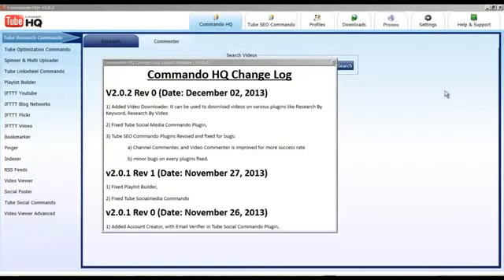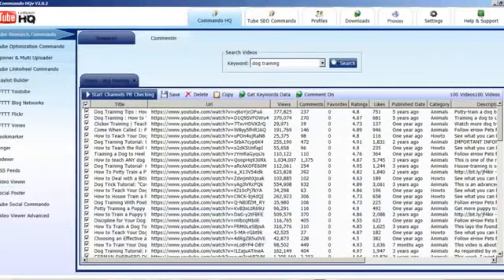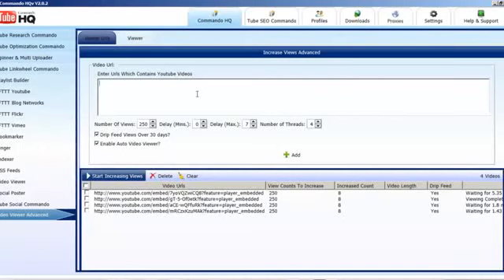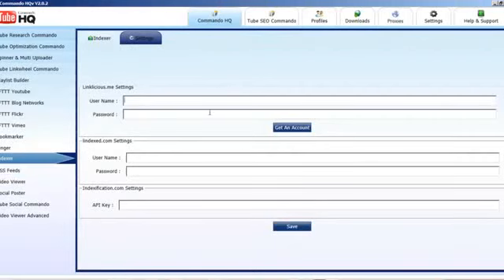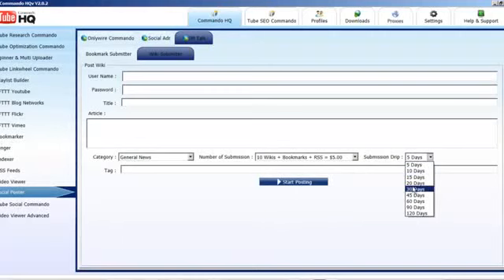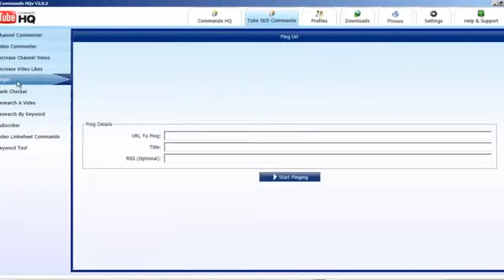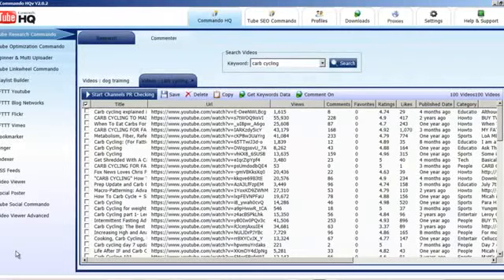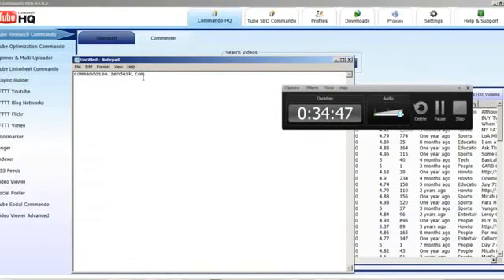Youtube SEO Commando HQ Suite Review - Commando HQ Video Vesion 2.0 SEO Software Suite Does It Work?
Youtube SEO Commando HQ Suite Review - Click Here For Instant Access

Product Name : Youtube SEO Commando HQ Suite Review
Author : Tony Hayes
Price : $47/Mo

And Get Free Software to Generate SEO Playlists, YouTube RSS Feeds, Google Plus RSS Feeds, Syndicate Their Entire Channel Content To Social Sites.

Youtube SEO Commando HQ Suite is the Tony Hayes's second large software suite specifically for video marketing on Youtube. He has focused on the Outside Strategies that you can drive huge automated power from the very same second a video is uploaded to Youtube

26 software's in one suite including tube linkwheel commando.Build Authority Social Links To Your YouTube Videos With Push Button Simplicity

Get Your Entire YouTube Channel Content Auto Posted To 6 Of The Top Social Sites In ONE Click!

Schedule Every Video in Unlimited YouTube Channels To Auto Post.Youtube SEO Commando HQ Suite Review Will Introduce About The Automated SEO Strategies That Will Speed Up Rank And Make You Money From Video Marketing On Auto Pilot

Recently Added Updates!

    Advanced Video Viewer...Multi Threaded & Drip Feeds Views Over 30 Days (Works With YouTube & Daily Motion!)
    Now YouTube Multi Channel Ready...This is Huge!
    Multi Channel Creator JUST ADDED!
    Social Account Creator With Email Verifier!
    Tube SEO Commando Software Suite Now Merged with Commando HQ!
    Access The YouTube Multi Channel SEO Blueprint Course
    Live Campaign Started...Every Step Is Being Recorded!...Using Every Tool In Commando HQ PLUS Using Multiple Traffic Strategies

Tony Hayes Will GIve you some amazing bonus if you have Fast Action ,
includes :Tube SEO Masterclass Webinar With Bill Cousins & Tony Hayes, Youtube Interactive From Ray The Video Guy, Tubenair Downloader From Chris Dolan, "Traffic Jeet Vidwords" Keyword Tool From Cyril G, Professional Call To Action "Outro Movie Clips" From Carl Picot, Commando Tube Tool -- A Collection of RRS Feed Tools For Youtube & Google Plus, Live Campaign Guide You Use Single Software In Commando HQ To Get Rankings, Traffic And Money And You can access To The Multi Channel SEO Blueprint Course.

Pros and Cons of Commando HQ Software suite:

The software is still awesome, just one minor concern is if this software goes to many hands it loses its value but I believe Tony will not allow every one who signs up that is why he give a 5 days trial for $1 so only those who knows its value will continue using this software others will not so that does not even matter.

I have listed all the pros of  commando hq in my above review so only factor it affects is number of users of this software that Tony will take care.

Those who continue their subscription will definitely dominate video marketing, so dominate or be dominated by your competitors.

Now its time for decision making. If you are serious in ranking your videos you must get it right away. Because Tony is offering this software for such a ridiculous price of $1 for 5 days trial (Only for 3 days) and then its $67 per month but this offer will not last for long. He may stop getting members any time so what are you waiting for?

Click below and go through all the videos and screenshots and then signup to dominate your competitions.

Incoming Search terms:

Commando HQ Video SEO Software Suite Review
Commando HQ Video SEO Review
Commando HQ Video SEO Software Review
Commando HQ Video Software
Commando HQ Video Software Review
Commando HQ Video Software Scam
make money with Commando HQ Video Software
Commando HQ Video Software guarantee
Commando HQ Video Software discount
Commando HQ Video Software video
Commando HQ Video Software results
Commando HQ Video Software bonus
Commando HQ Video Software rip off
Commando HQ Video Software offer
Commando HQ Video Software cost
Commando HQ Video Software launch
Home Business
Business Opportunities
Work from home
seo tube commando suite,
seo tube commando suite 2.0,
seo tube commando,
seo tube commando 2.0,
seo commando suite,
seo commando suite 2.0,
seo tube commando suite review,
seo tube commando suite bonus,
seo tube commando suite 2.0 review,
seo tube commando suite 2.0 bonus,
seo tube commando review,
seo tube commando bonus,
seo tube commando 2.0 review,
seo tube commando 2.0 bonus,
seo commando suite review,
seo commando suite bonus,
seo commando suite 2.0 review,
seo commando suite 2.0 bonus

Commando HQ Video Software Review - Should You Buy Commando HQ Video Software?

Youtube SEO Commando HQ Suite Review